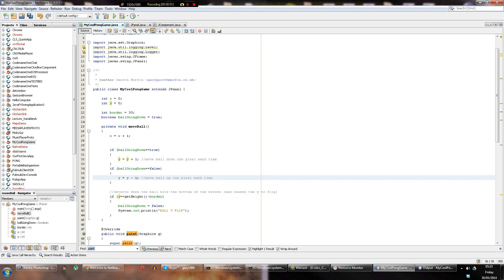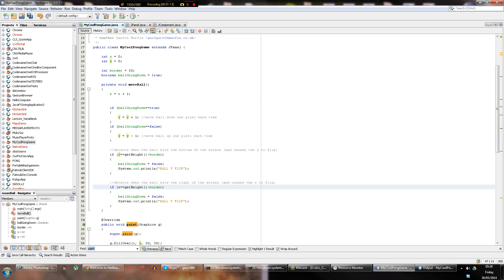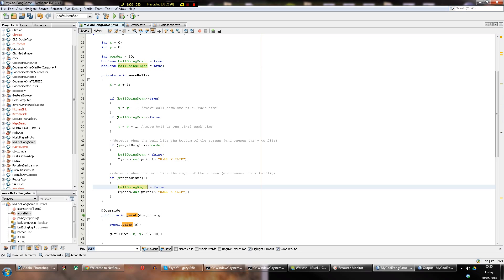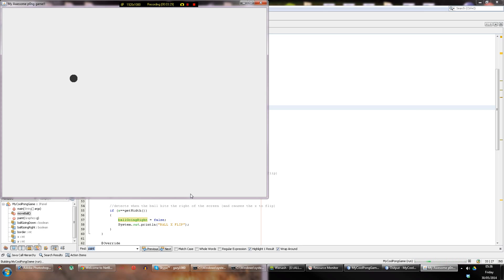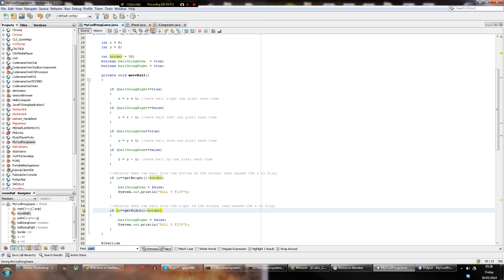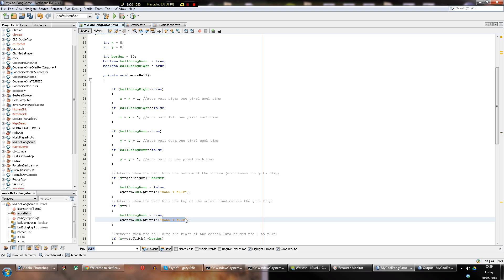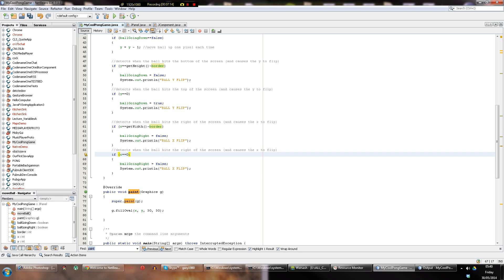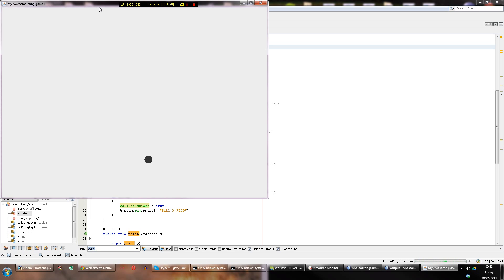How to make "Pong" in Java (Using Netbeans) Part#5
A relaxed tutorial on how to make Pong in Java. Please enjoy and let me know if it helps, lots more code videos on my channel. Sorry about it being broken into parts, I only just realised I have my directors account back so the next part will be a single video.
You can also join my coding forum (Radiant Dev) for lots more of the same